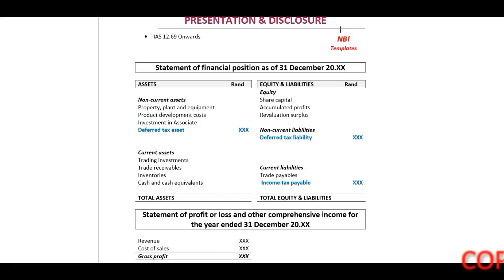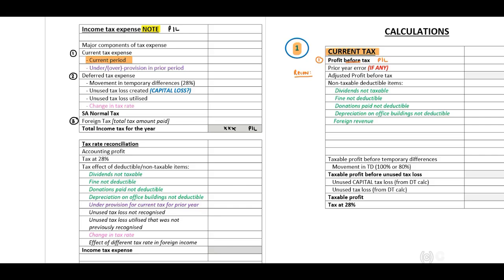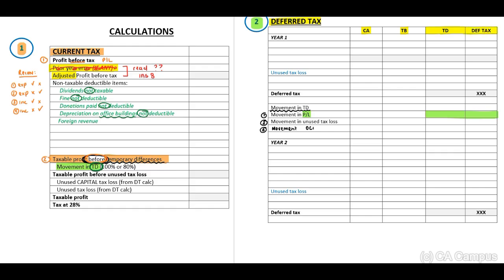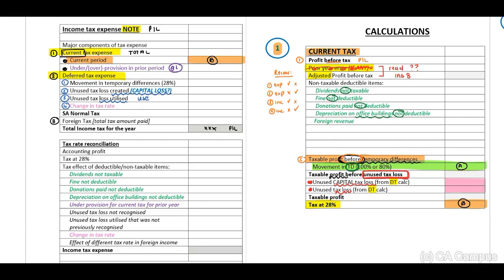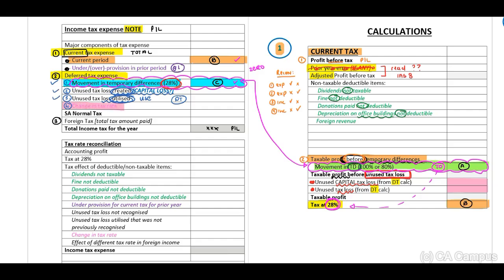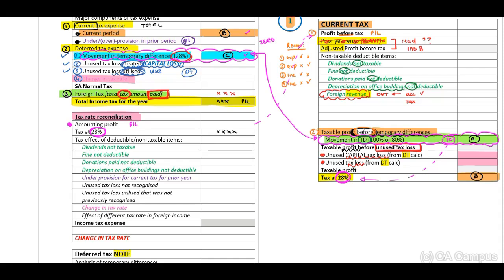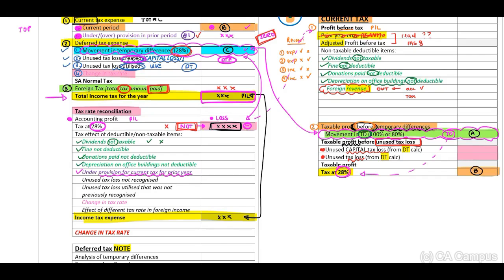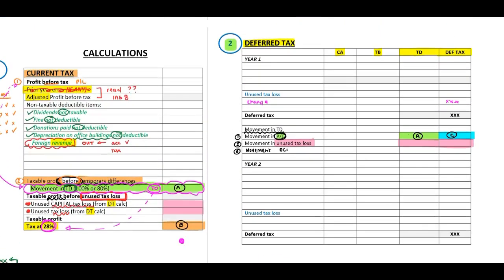IAS 12 - LECTURE 1 - PART 4 - P & D (23 Min)